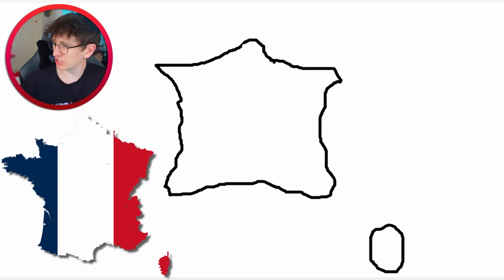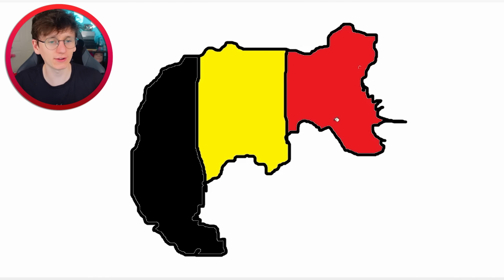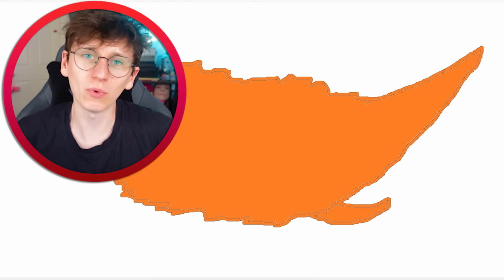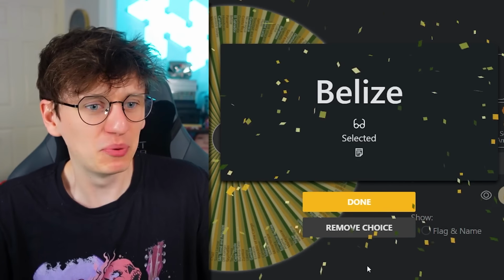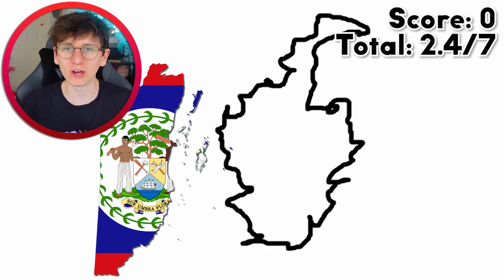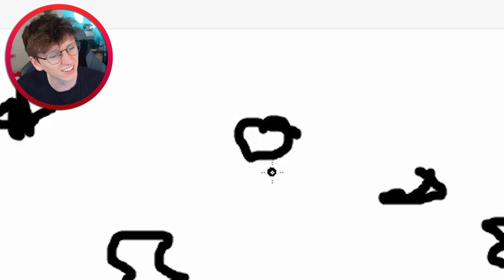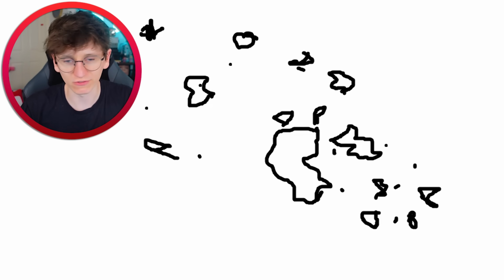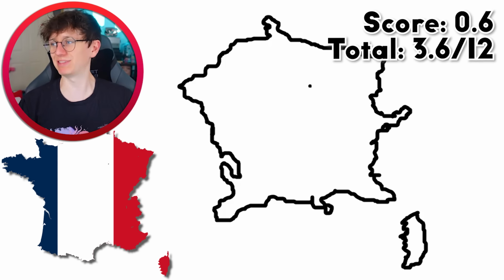Drawing Countries from Memory 4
on JackSucksAtGeography we upload a range of easy to watch & sometimes educational geography related content. I have successfully learned all 197 countries and flags of the world. I also look at interesting maps to teach us more about different parts of the world and their culture. On this channel I also play Geoguessr.